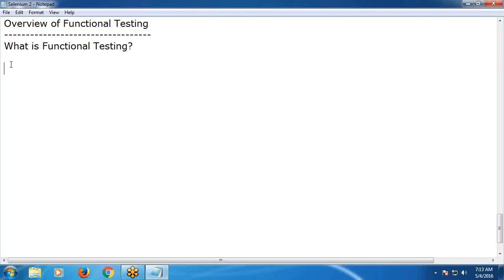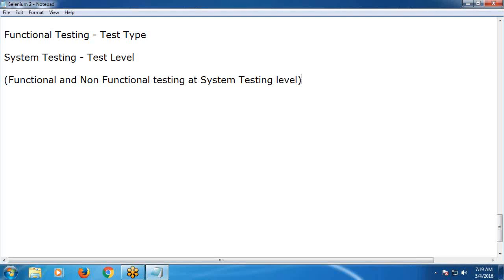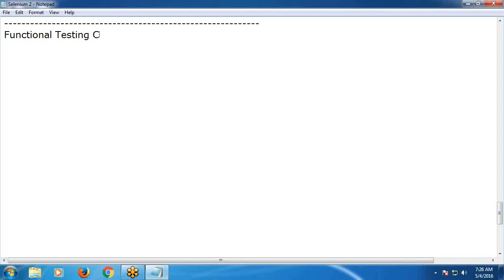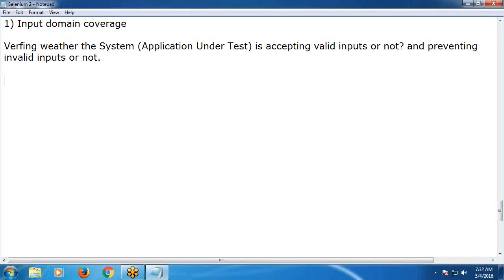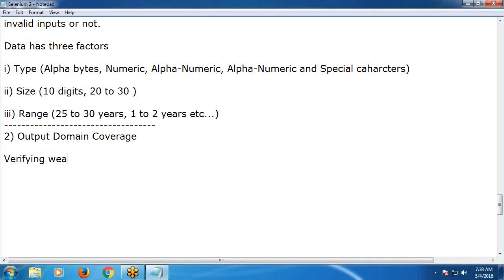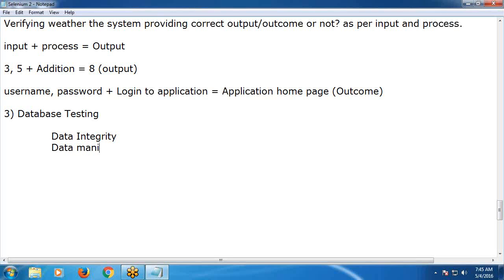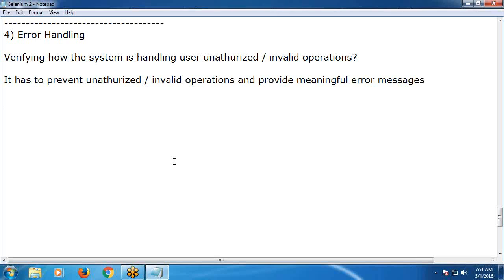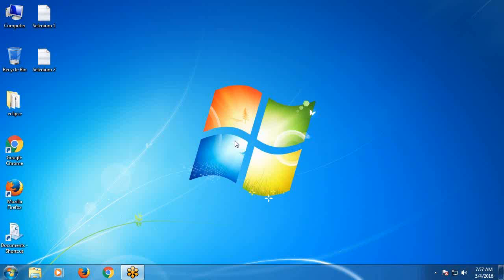Introduction to Functional testing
Overview of Functional Testing, What is Functional Testing?, Functional & System Testing, and Functional testing Checklist. Input Domain coverage, Output Domain Coverage, Database Testing, Error Handling and Order of Functionalities. Functionality Testing at System Testing level with respect to Functional Requirements.